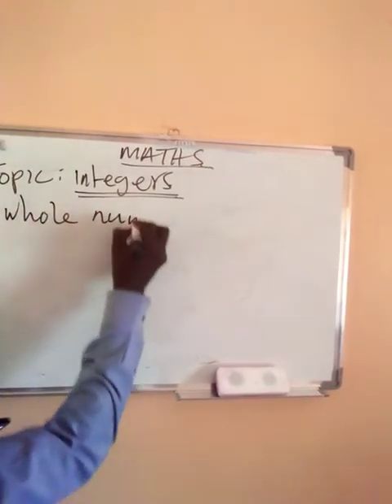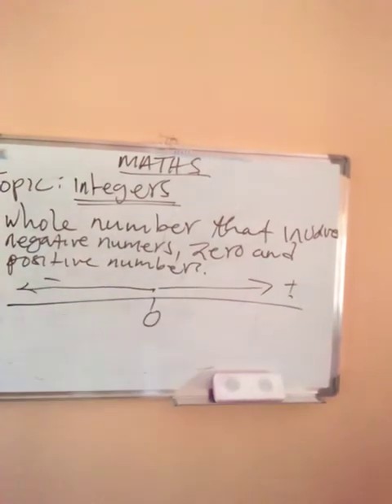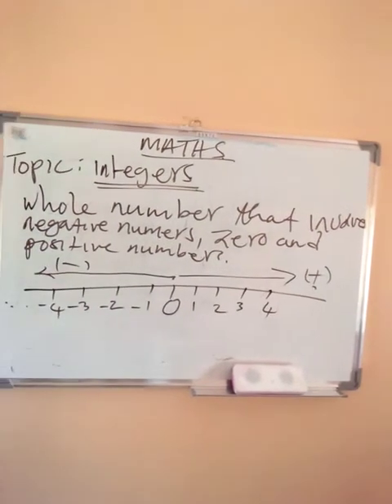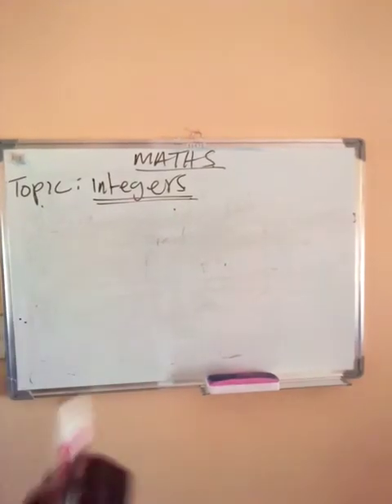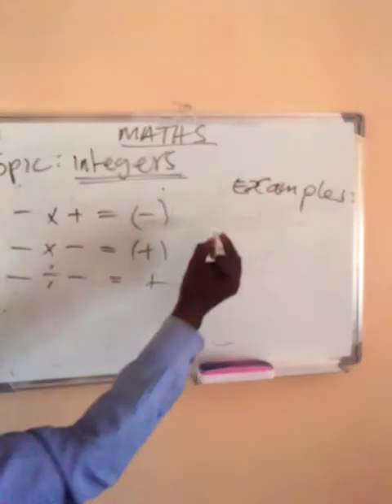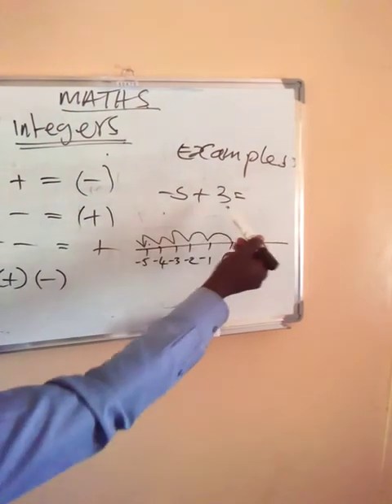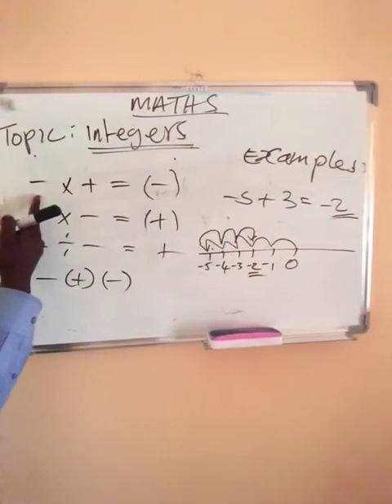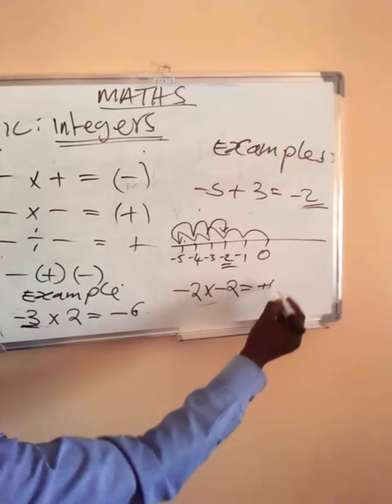Integers lesson 1